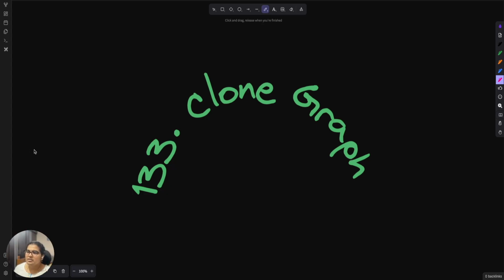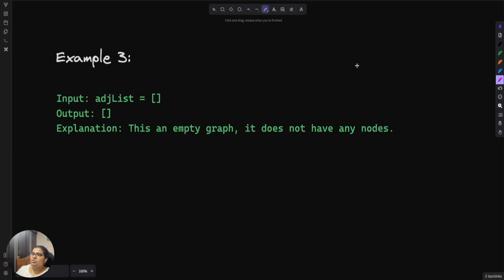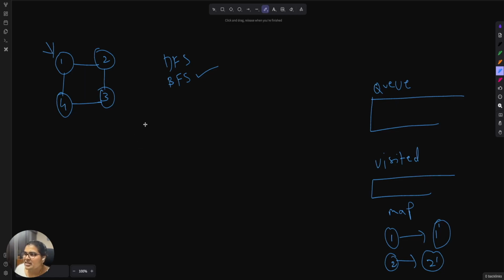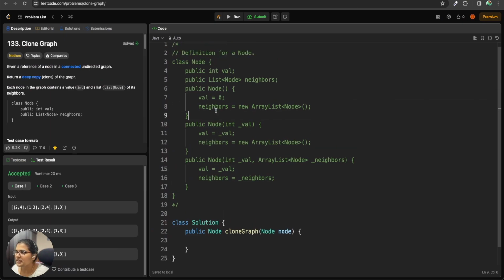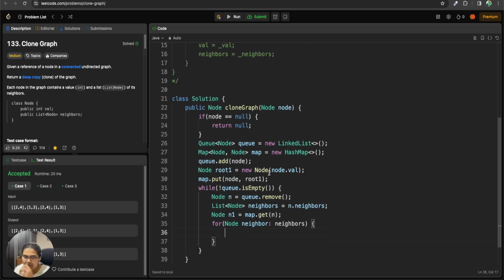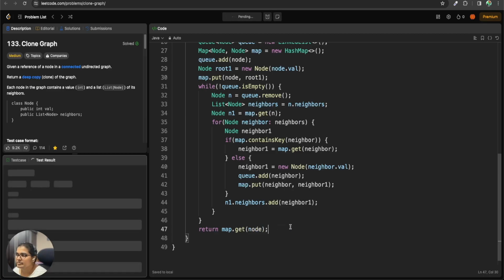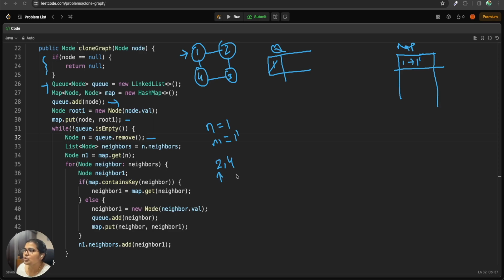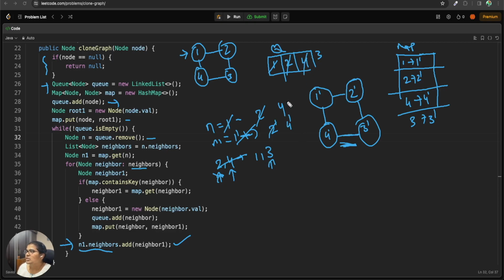LeetCode 133. Clone Graph